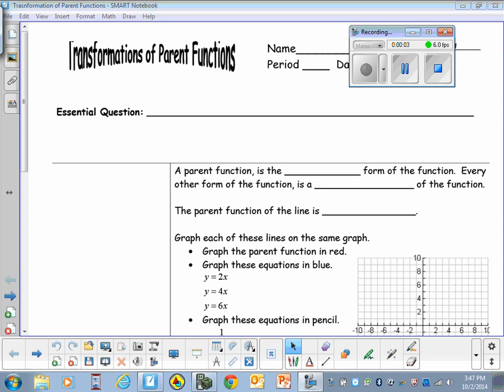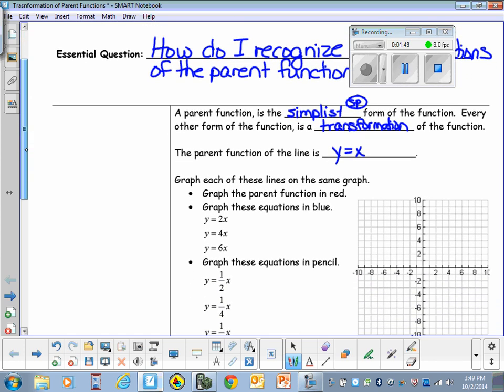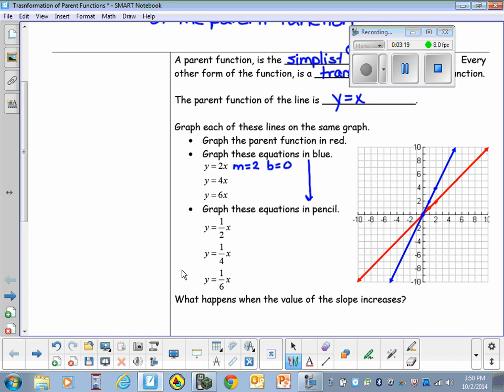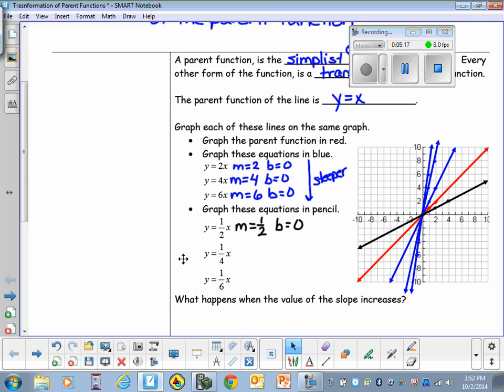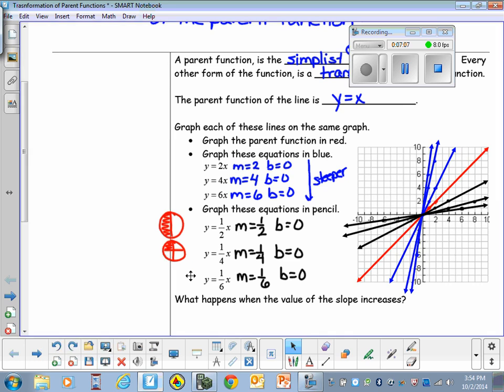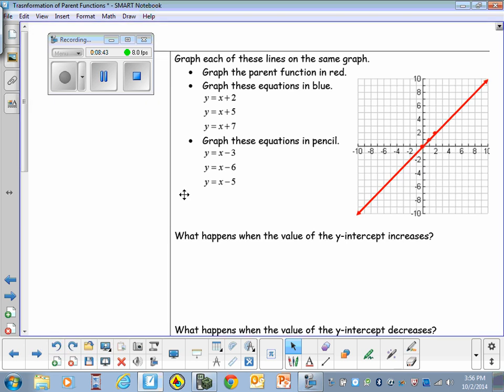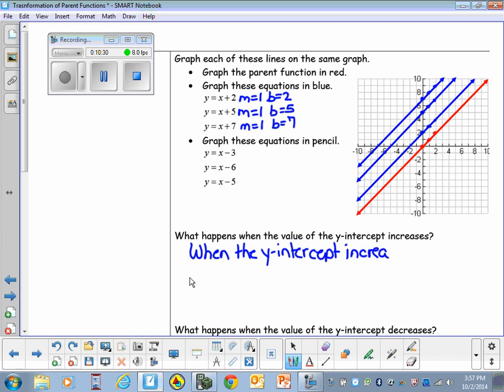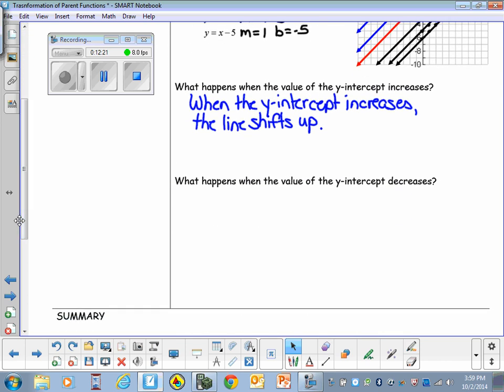transformations of the parent function